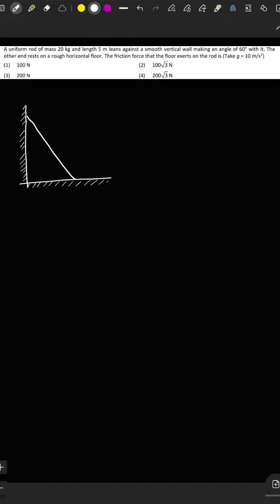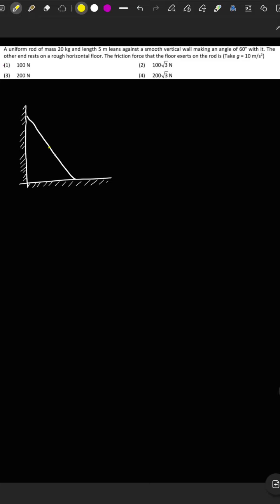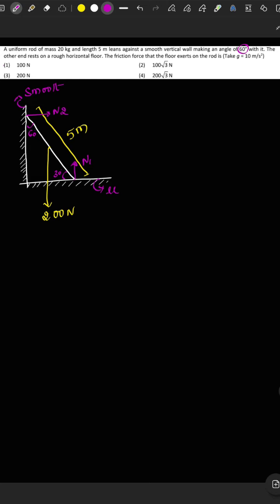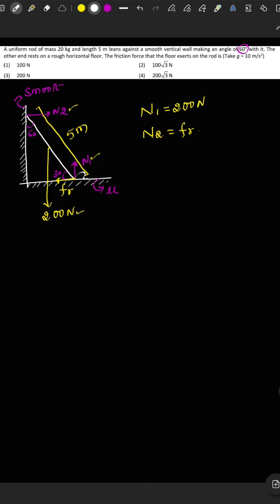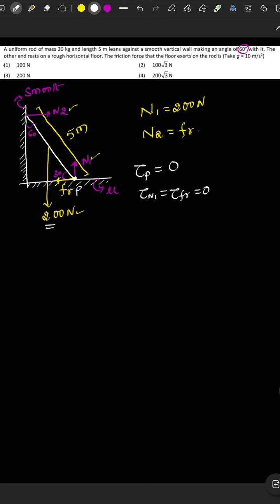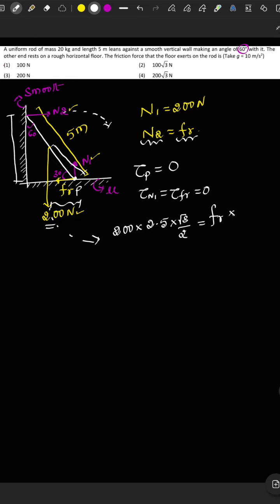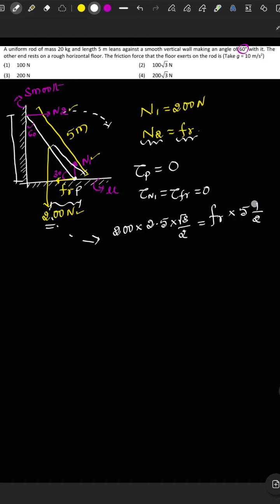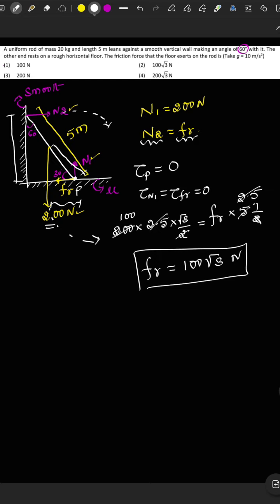laws of motion, equalibrium neet 2025 paper Discussion